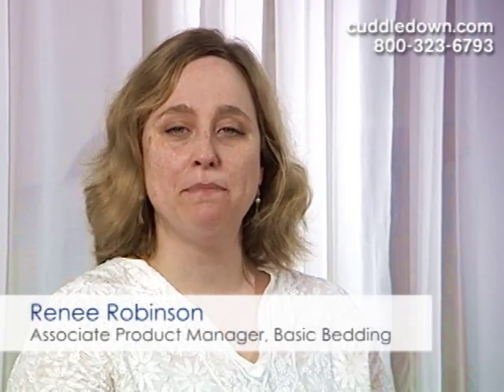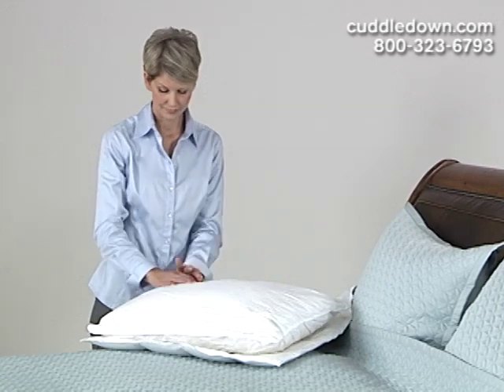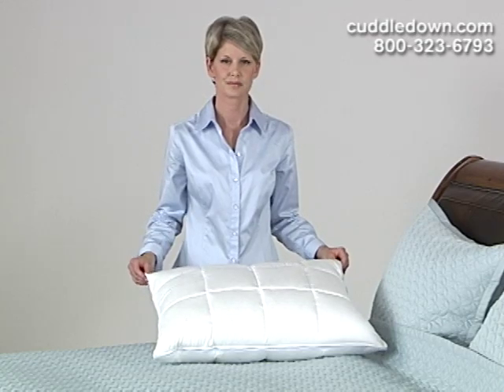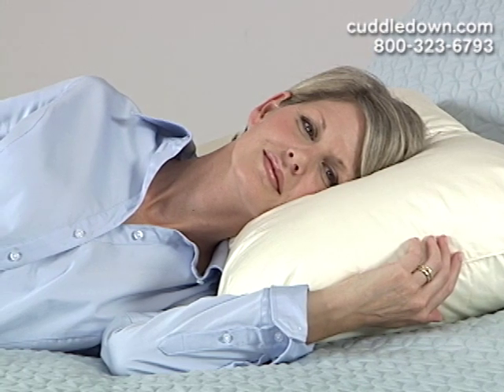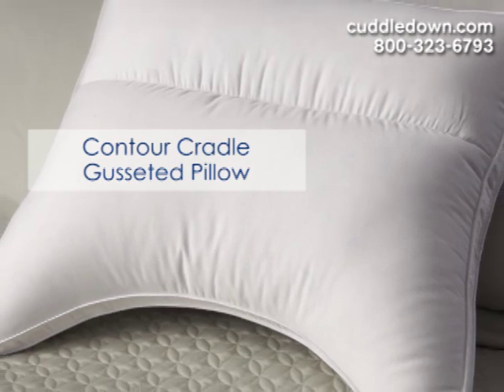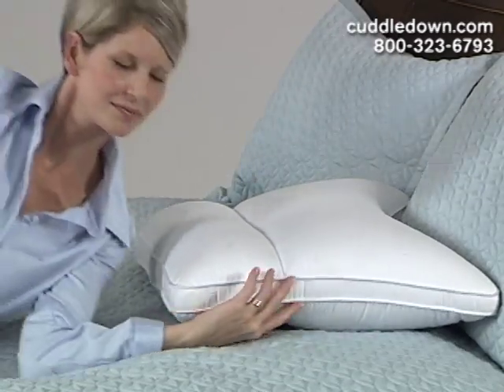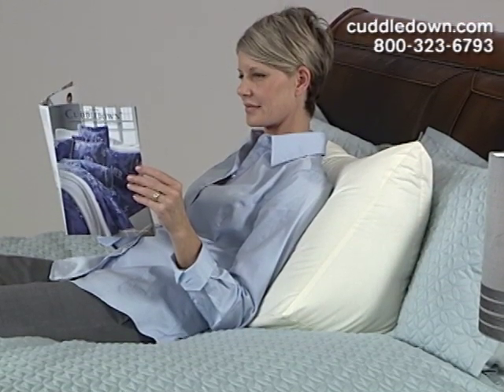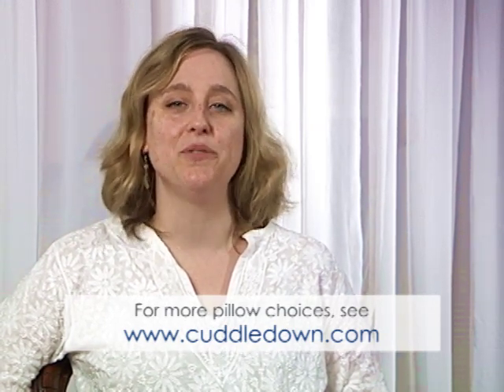Specialty Pillows - Pillows for Back, Neck and Full Body Support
Cuddledown's specialty pillows are designed to provide you with support where you need it most. A full body pillow is perfect for pregnancy, while a gusseted or contoured pillow can help to relieve tension, and cradle your head and neck and provide relief from back or neck pain with additional support.